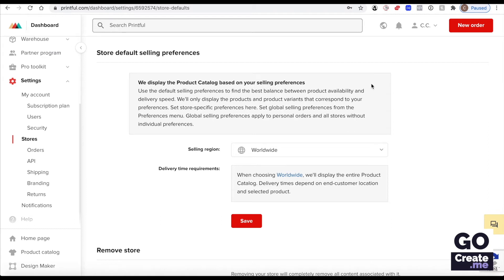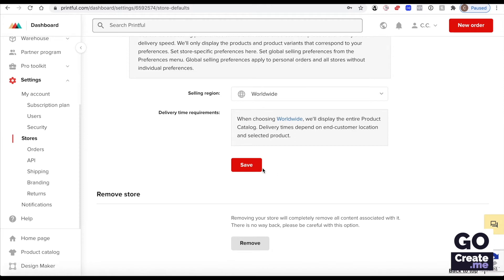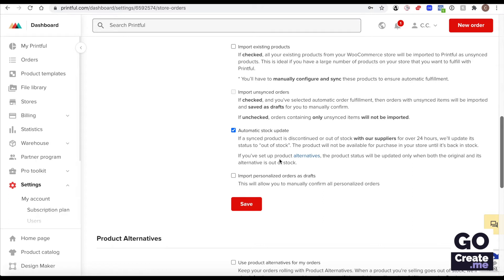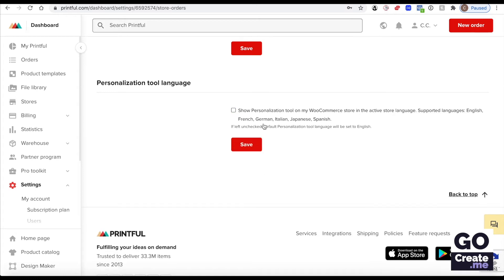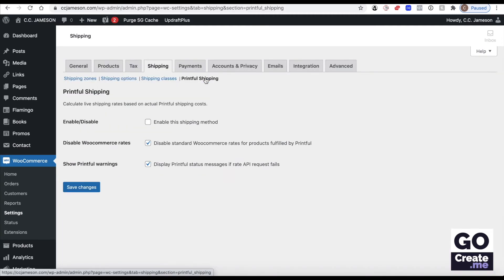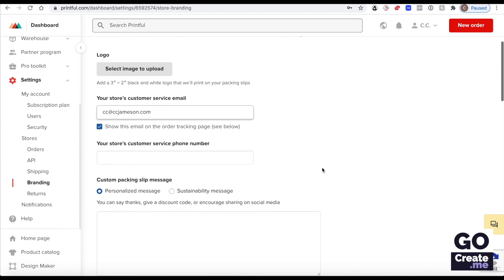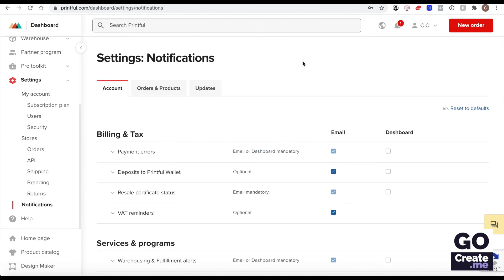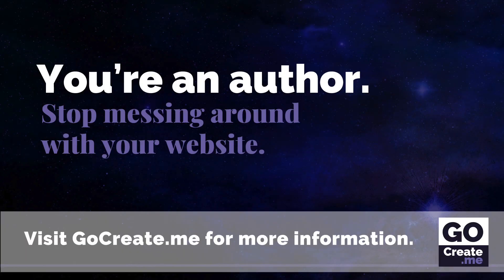Printful Store and Shipping Settings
In this video, GoCreate.me walks you through setting up your Printful store and shipping settings.

Important Timestamps:

[:20] Store default selling preferences
[1:10] Orders
[1:17] Order import settings
[1:54] Sync as you go
[2:28] Product alternatives
[3:06] Languages
[3:21] Shipping
[3:37] Standard shipping
[3:51] Shipping settings/WooCommerce settings
[5:02] Branding
[6:05] Returns
[6:21] Notifications